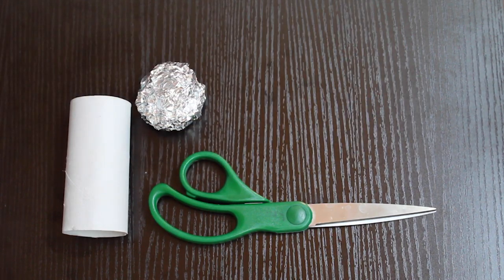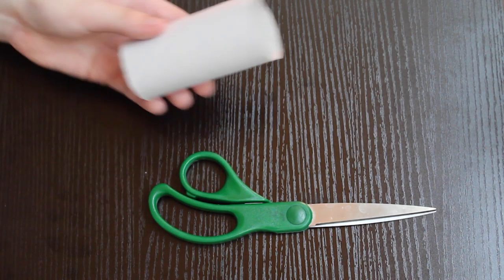STEM Challenge: Pom Pom Drop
Supplies needed:
Paper towels/toilet paper tubes
Scissors
Tape
Pom Pom/tape/tin foil or any other light material that can be made into a ball